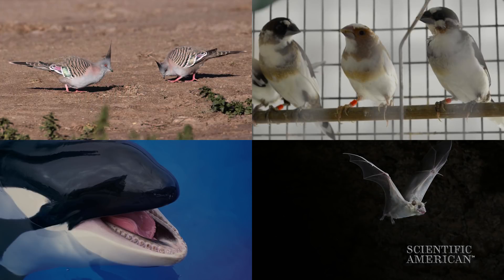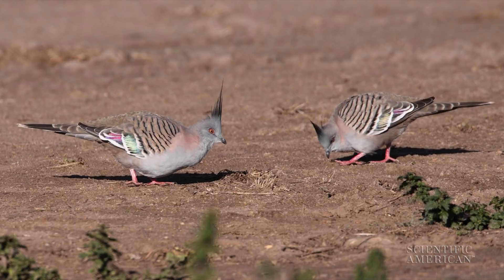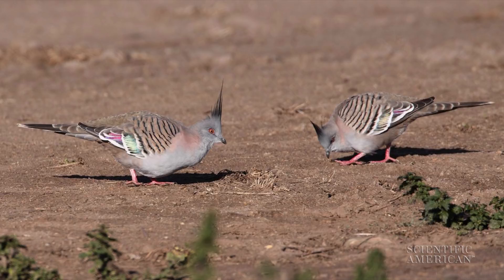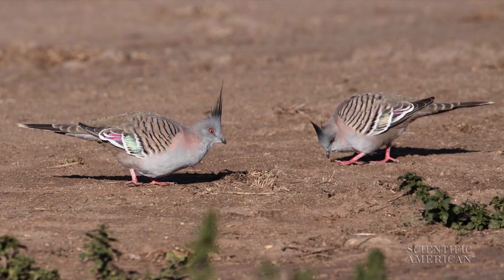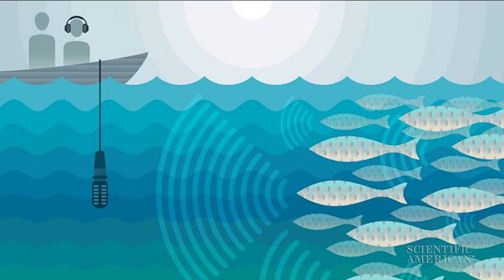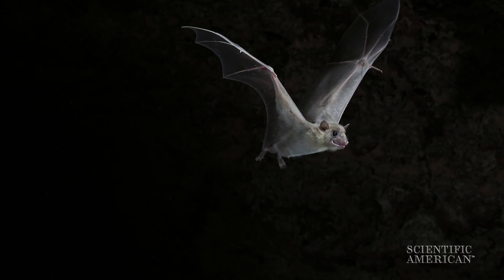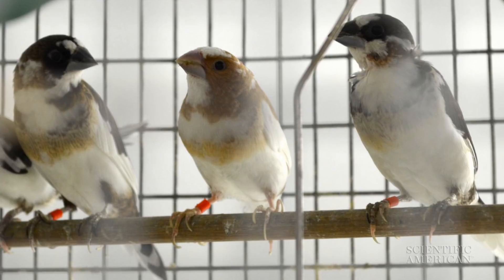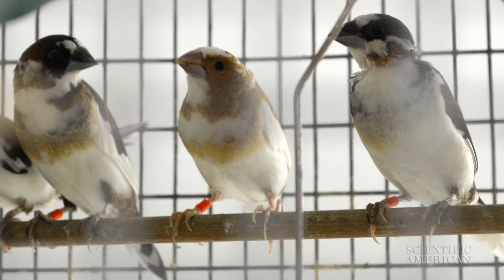Noisy Fish, Bird Drumming, and More: 60 Second Science Podcasts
Listen to birds sounding the alarm with their feathers and a particularly loud group of fish, learn how bats and birds learn to communicate, hear a killer whale mimic speech and some bird drumming in this selection of recent 60 Second Science podcasts.

Reported by Annie Sneed, Karen Hopkin, and Christopher Intagliata.